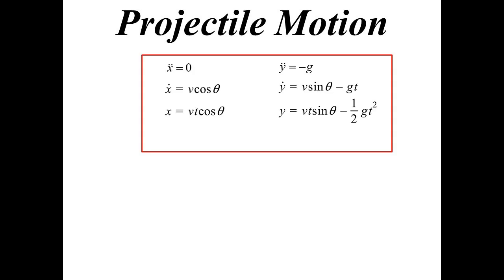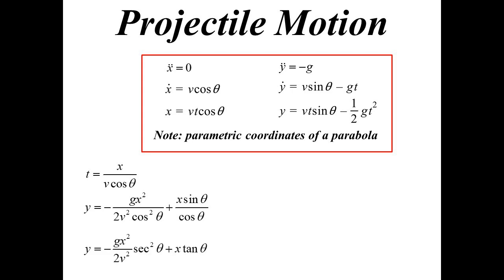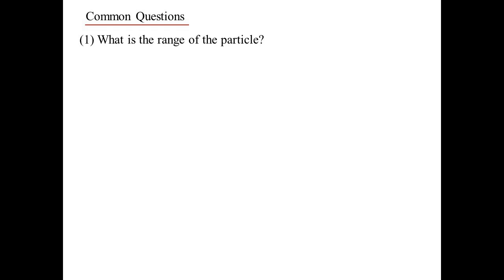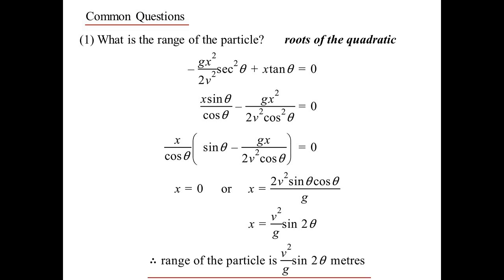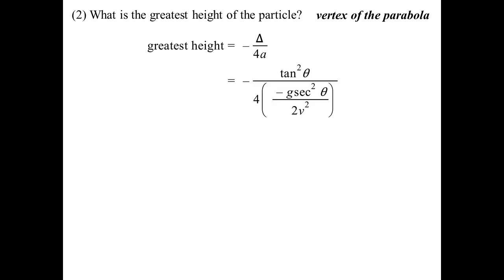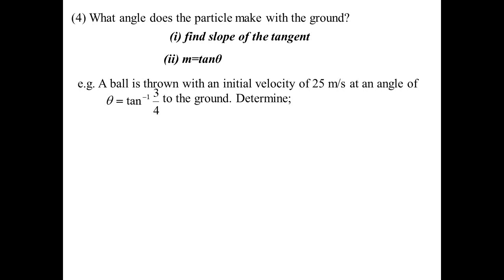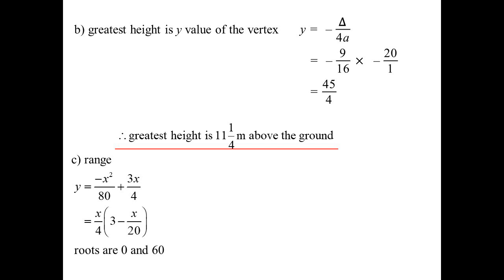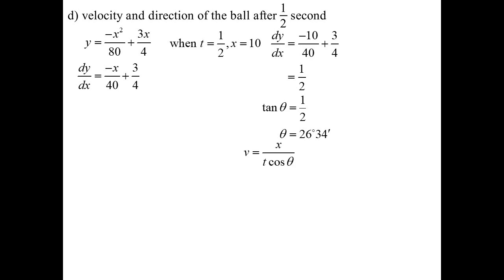12X1 T11 08 projectile motion a cartesian approach 2020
The horizontal and vertical components of projectile are essentially parametric coordinates, that can be combined to create a cartesian equation of the flight path